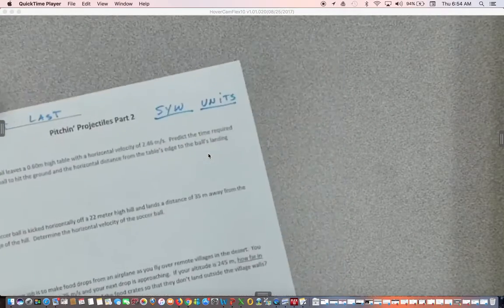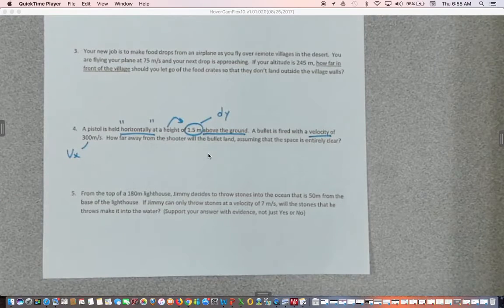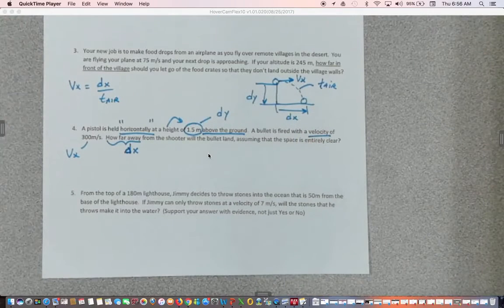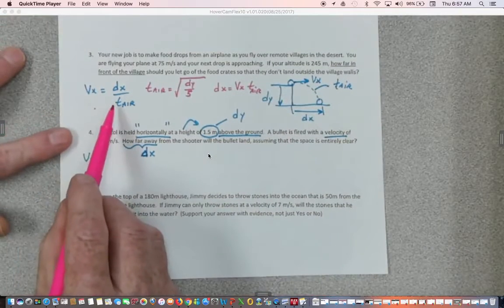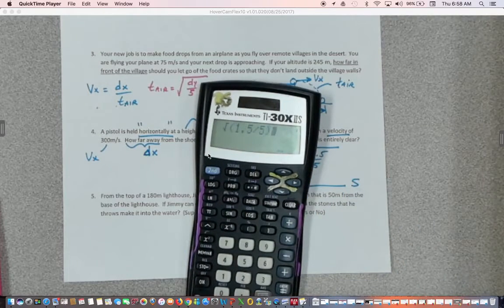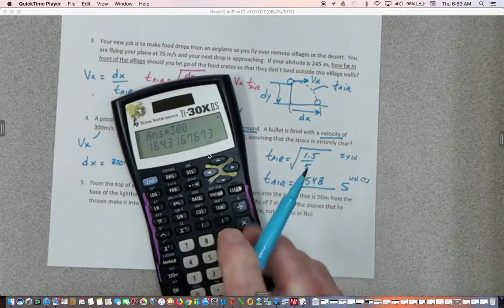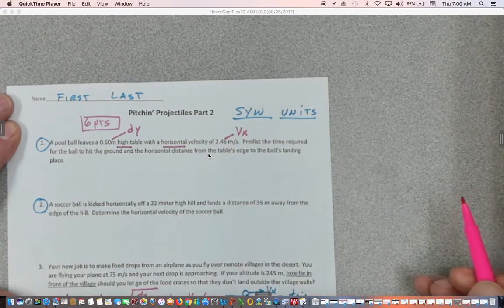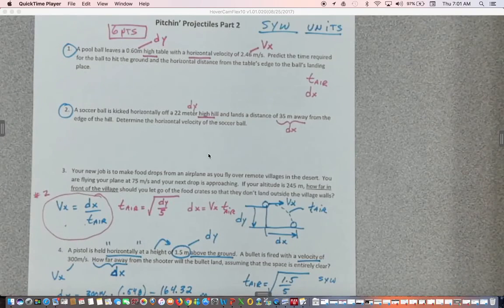Pitchin projectiles #2 notes